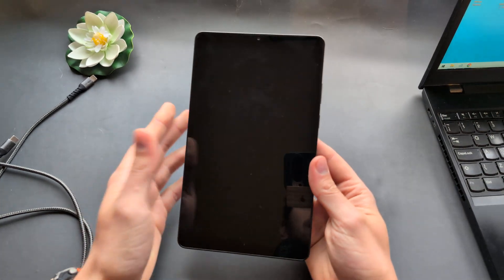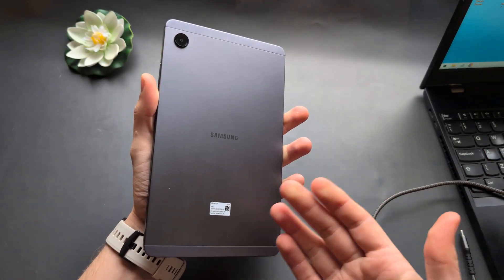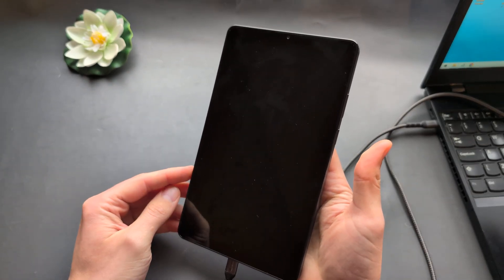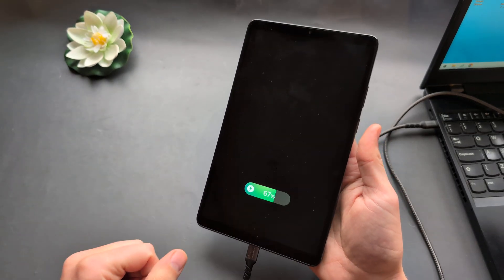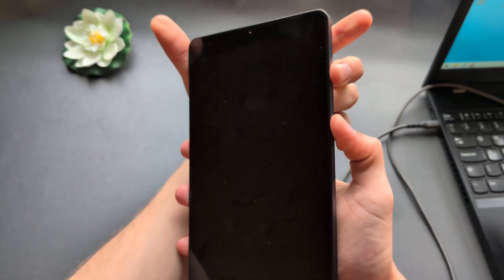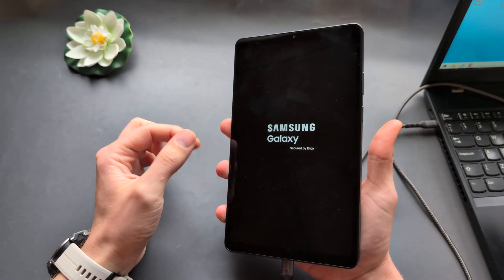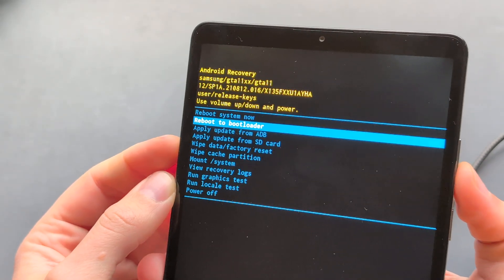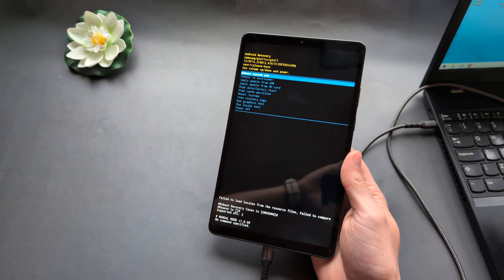Any SAMSUNG Galaxy Tablet - How to Boot into Android Recovery Menu - Bootloader BIOS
How to access boatloader and get  into Android recovery options on Any Samsung Galaxy Tablet